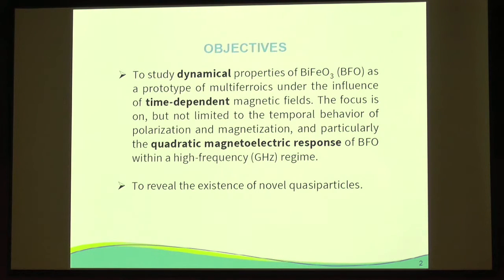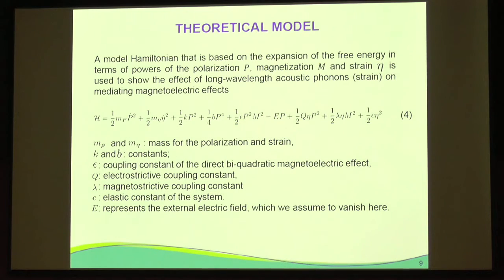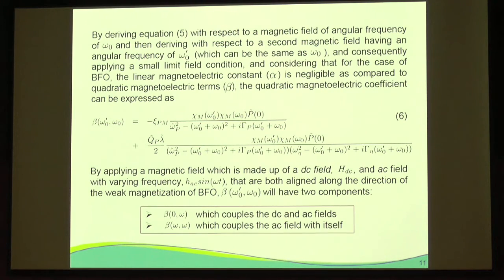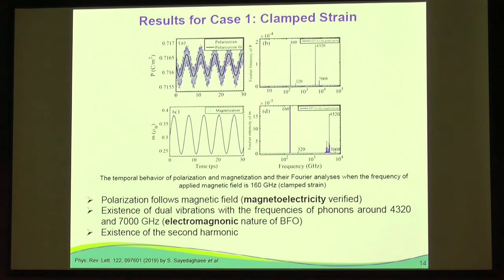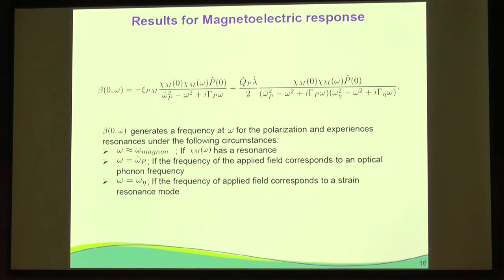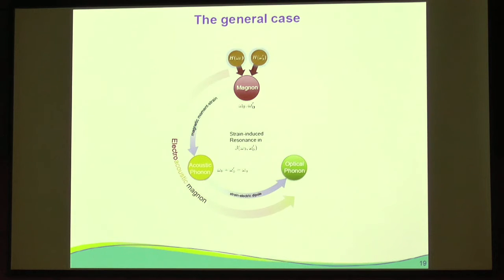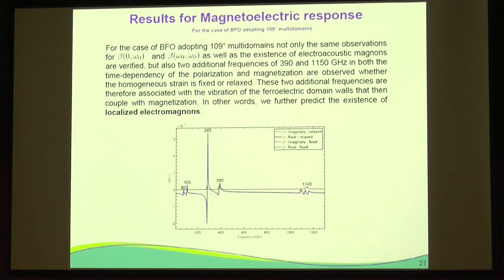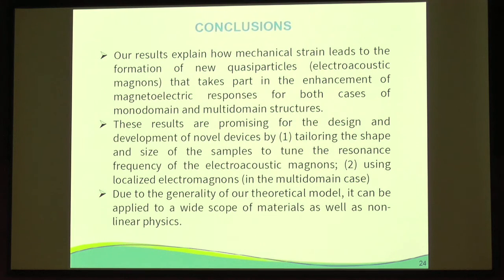S Sayedaghaee – Dynamical strain induced magnetoelectric response in BiFeO3